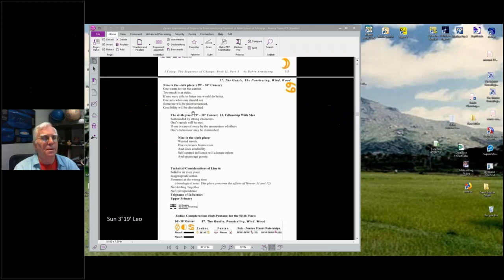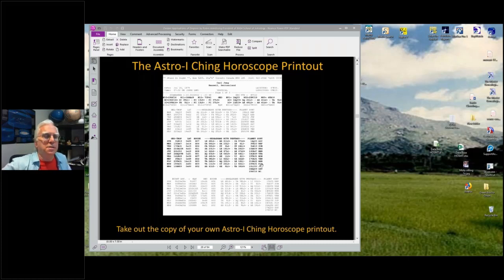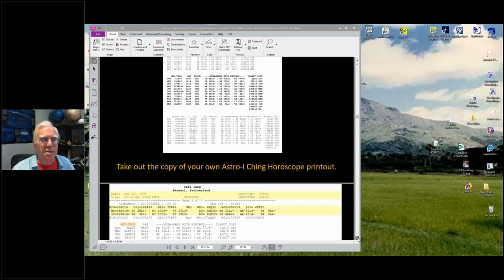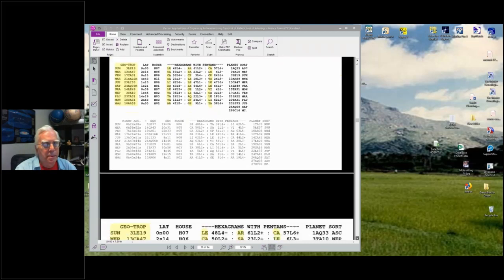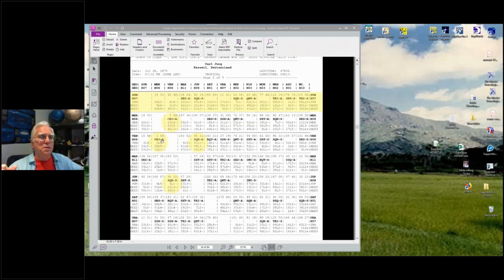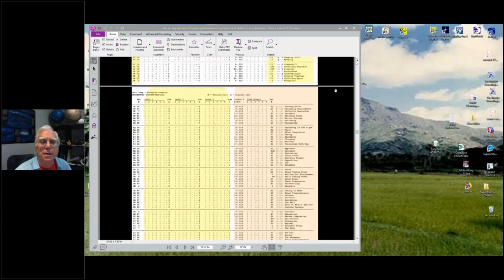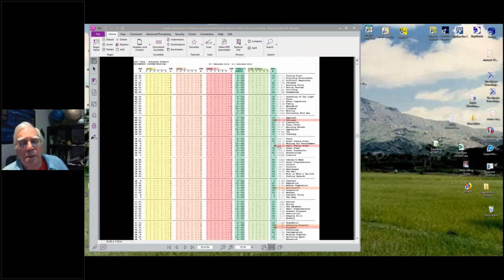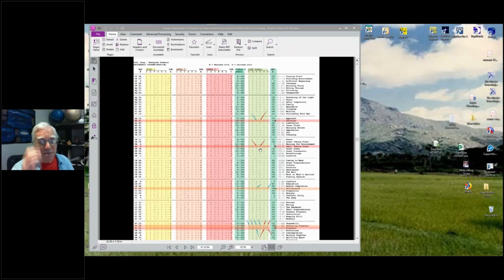RASA08 12 Hexagrams in the Zodiac Part 09 of 12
The correlation of the I Ching hexagrams into the degrees of the Zodiac. The relationship to the pentans, and an interpretation of the hexagrams accentuated in the horoscopes of Carl Jung, Sigmund Freud and Donald Trump.